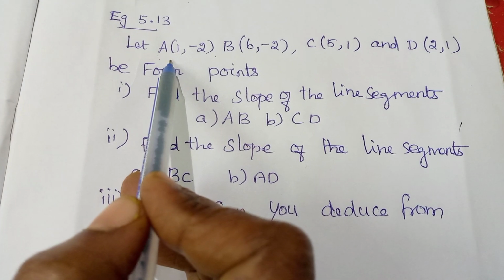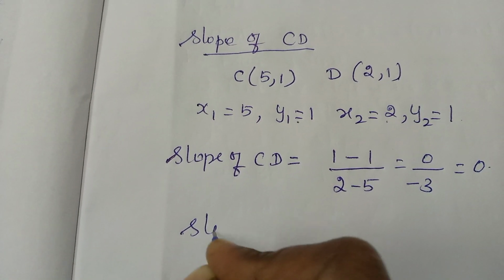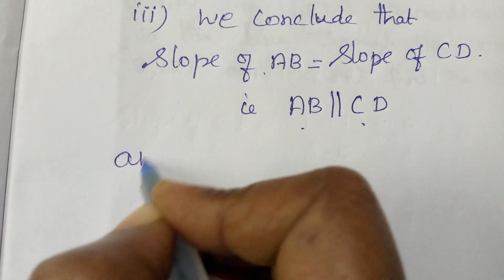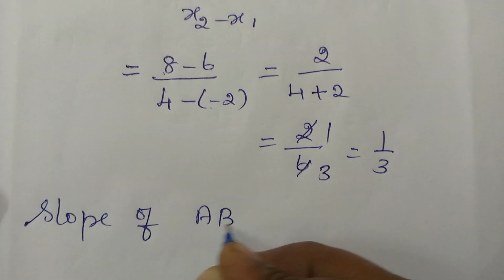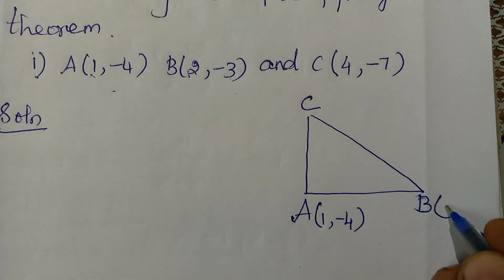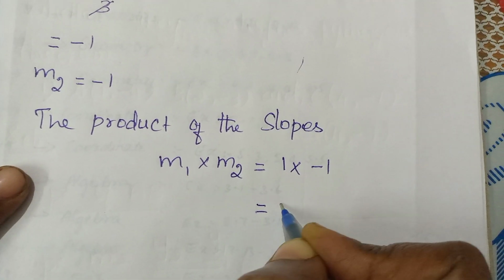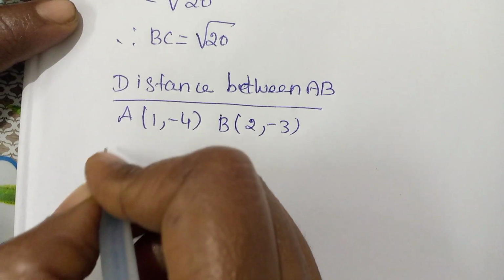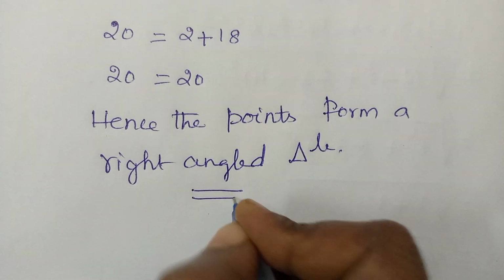GRADE 10 MATHS (CO-ORDINATE GEOMETRY) 18 09 2020. 9.00AM